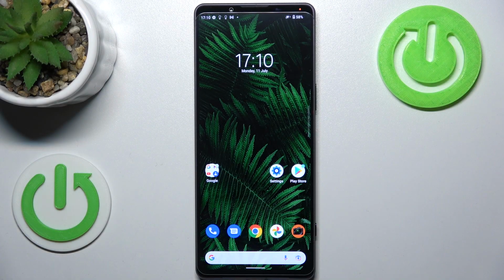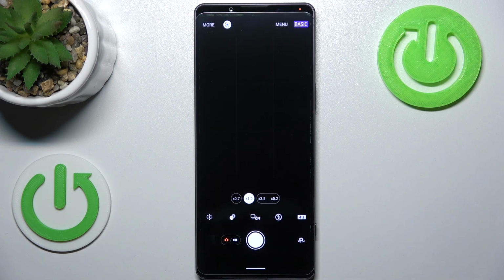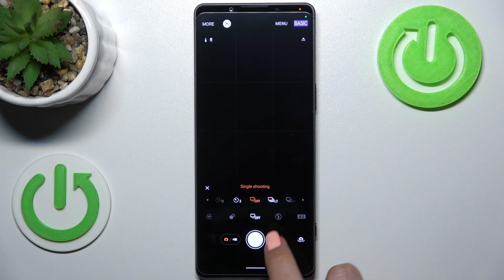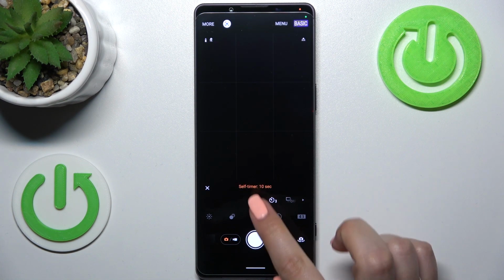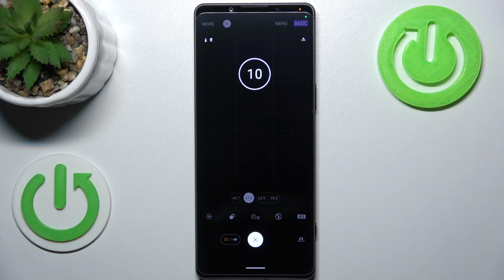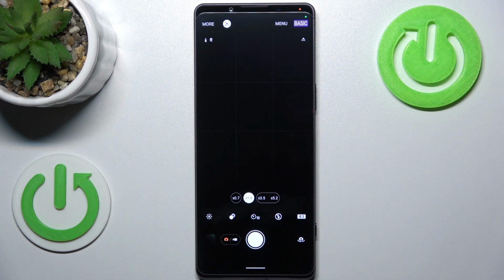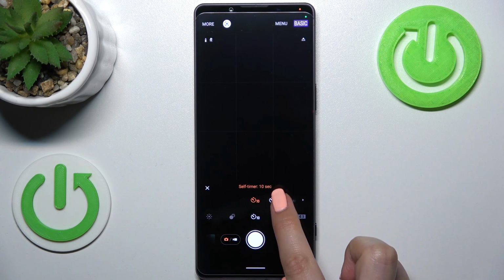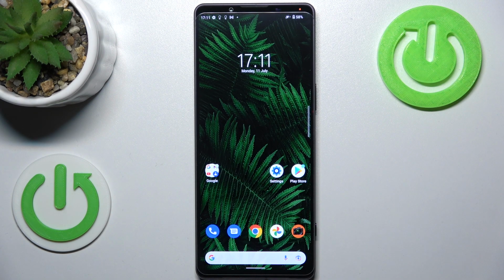How to Use Camera Timer on SONY Xperia 1 IV - Set Up Camera Timer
Find out more info about SONY Xperia 1 IV:
You can use SONY Xperia 1 IV camera timer to take photos after a delay. This video shows you how to set and how to use a selfie-timer for front and also rear cameras on your phone. We will show you how to activate the camera timer in order to capture photos on a delay after the shutter button is tapped. The delay is super useful when you want to include yourself in the photo, so find out how to select a perfect delay time. You cannot record movies using the self-timer.